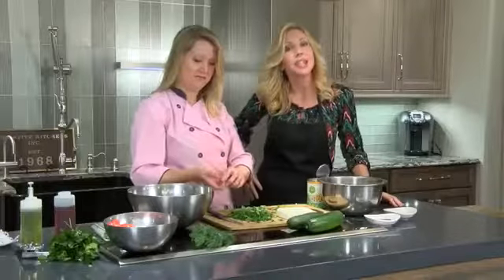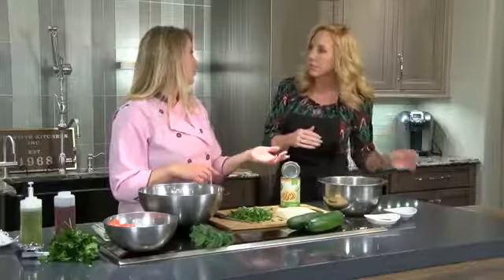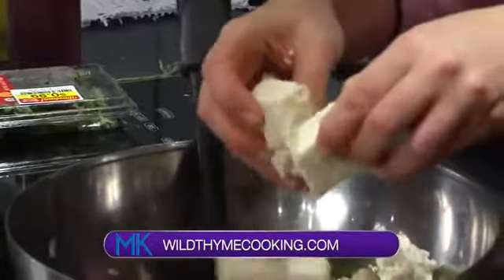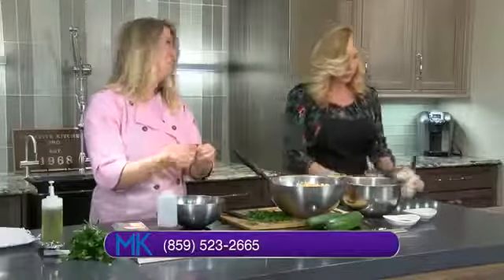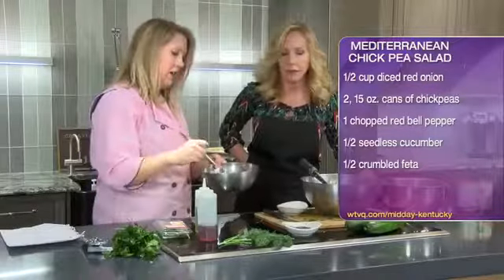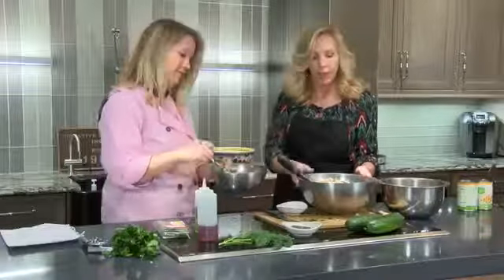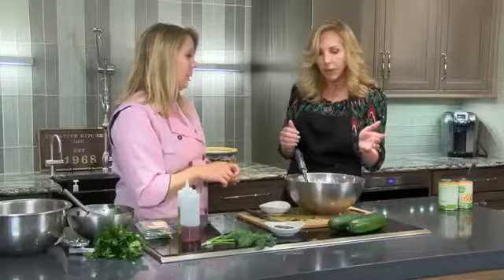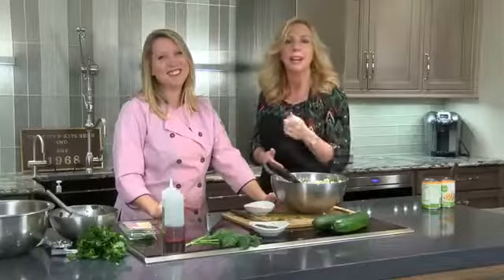Wild Thyme - Mediterranean Chick Pea Salad 11-15